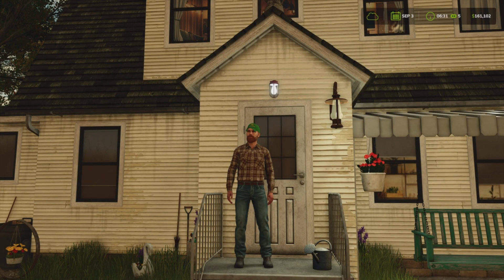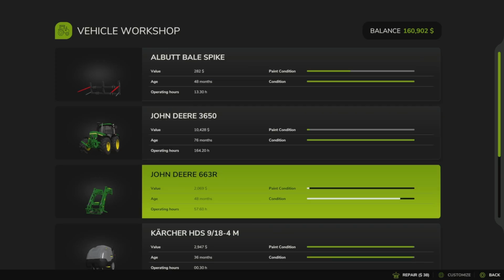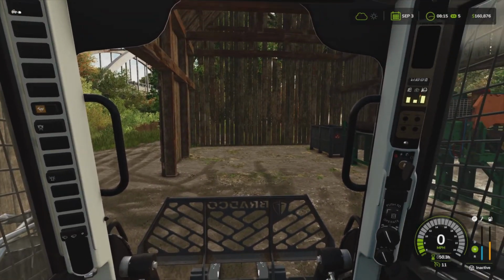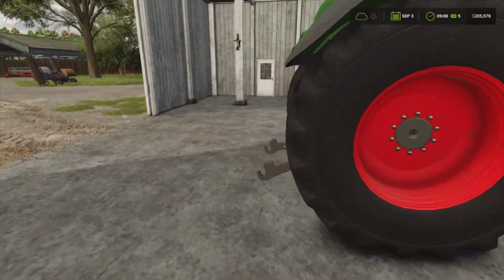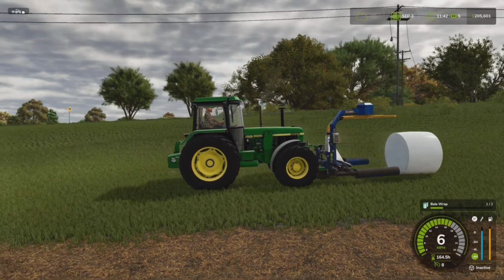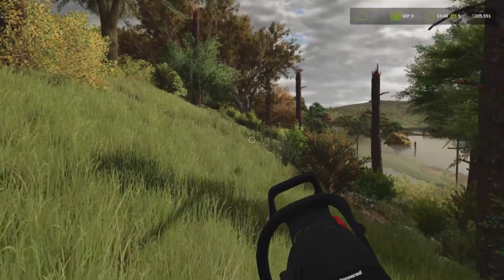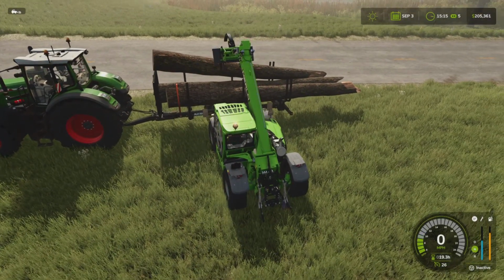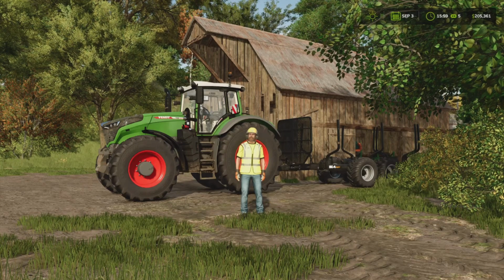Riverbend Springs / Episode 72 Late September / Farming Simulator 25 PS5 Let's Play FS25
Riverbend Springs / Episode 72 Late September / Farming Simulator 25 PS5 Let's Play FS25.  GIANTS Software. Doing what needs to be done before the late harvest season begins.

Mods used:
Small Stational Workshop Trailer By: Kamilos0397
Dalbo Hydraflex 5.2 By: Hydraulik
Industrial Sawmill By: GMNGjoy
Cone By: F.A.
Lizard Grapple Bucket Pack By: Macktrucker921
Superduty Pickup By: Roughneck Modding Crew
Crawfish Production By: LazyK Modding
Brandt 1124 Deckover Trailer By: Roughneck Modding Crew
Productions Without Shed By: A2_ok
Basic Garage By: ikas
US Refrigerated Hangar By: VX mapping